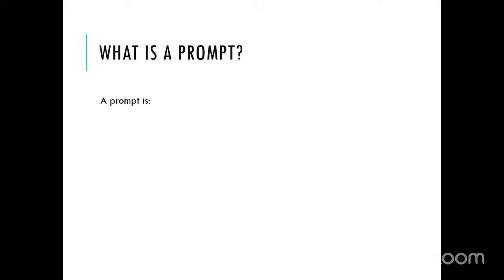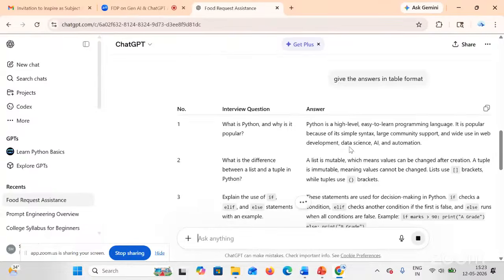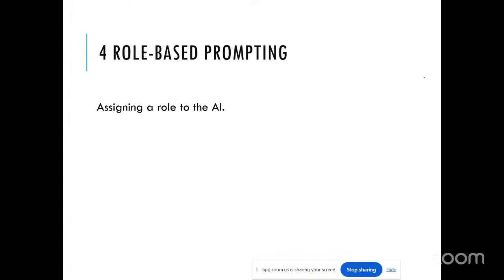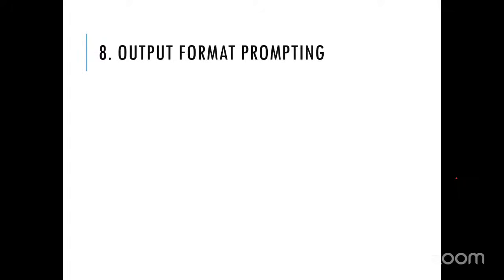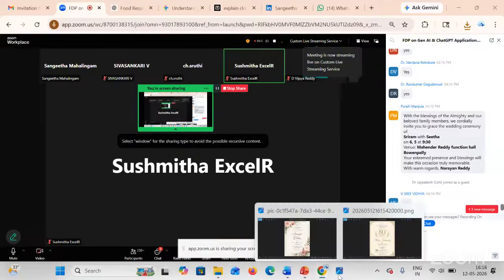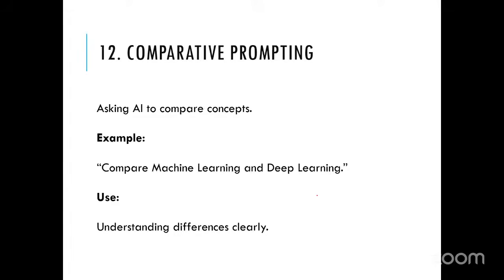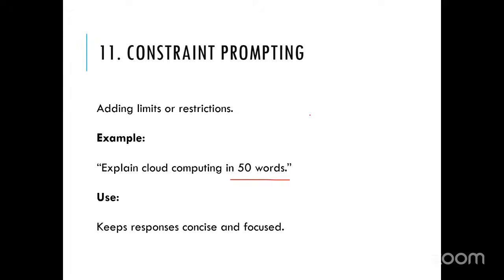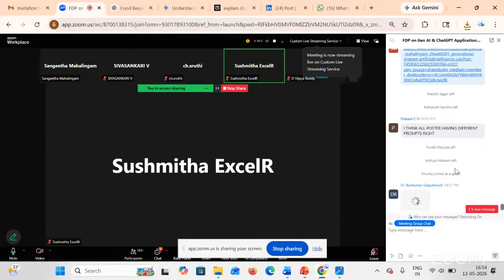FDP on Gen AI & ChatGPT Applications in the Industry - Day 2